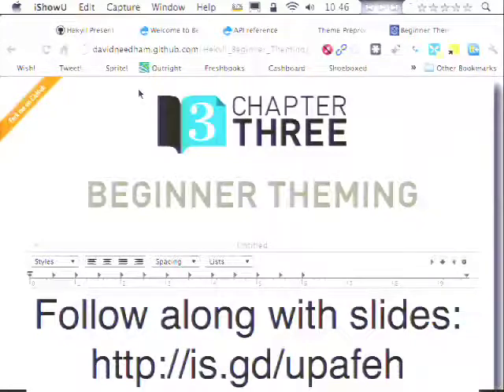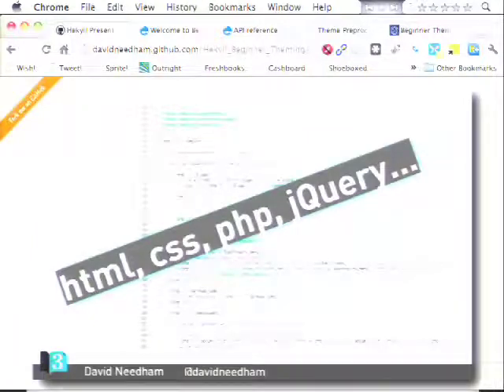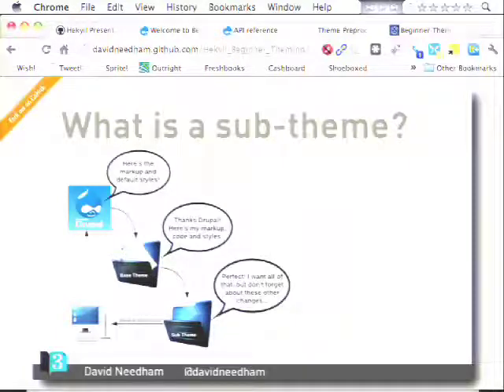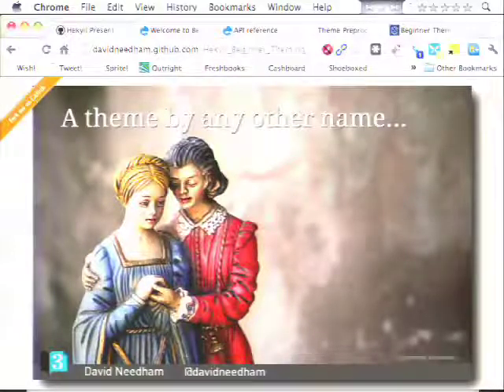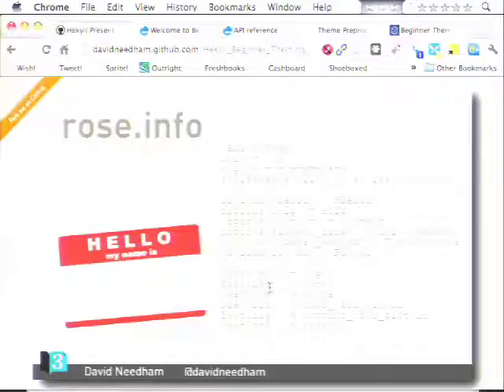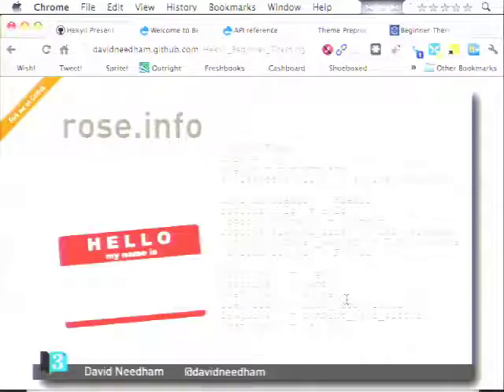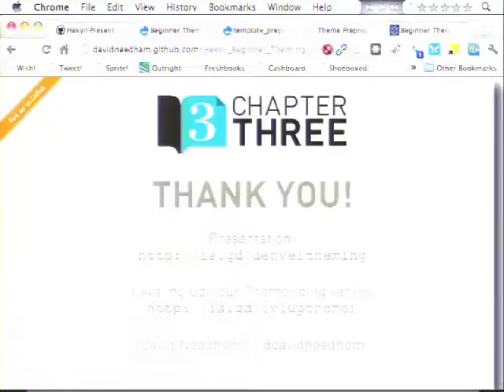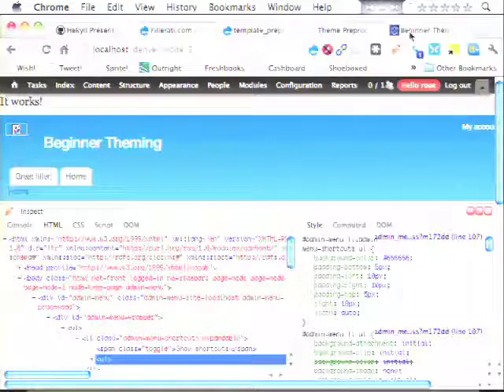DrupalCon Denver 2012: BEGINNER THEMING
Believe it or not, Drupal makes theming easy! Drupal provides the themer with a system of overrides that allows you to change literally anything on your site. Themers decide what gets printed to the screen and what doesn't - essentially what lives and dies. For this and some other reasons, themers have ultimate control. Don't let it get to your head though. Before you can make Drupal bend to your will, you have to introduce yourself via the .info file. From there, you can control style with the CSS we've all come to love. Want to add in your own divs, regions, classes, etc? That will require copying and tweaking one of Drupal's template files (a super easy process). Following this easy pattern, you can get most of the way there without writing PHP. Even if you need to extend the way that breadcrumbs, pagers or other Drupal elements work via the template.php file, you can usually find a friendly companion on Drupal.org who has code you can copy and use without having to fully understand it. By the end of the class, you'll be able to create your own themes, sub-themes and rock Drupal's world like you never have before - all while fulfilling the mantra of a themer: "Make it pretty." [The techniques you learn in this session will apply to both Drupal 6 and Drupal 7, however I will be leading the session in Drupal 7.] Intended audience: Beginners who want to learn the basics of theming without knowing PHP.

Questions answered by this session:
What are some Drupal theming best practices?
What is a sub-theme?
How does theme building and sub-theming make your job easier? (without hacking core or contrib modules and themes)